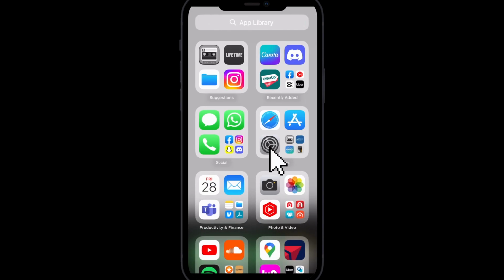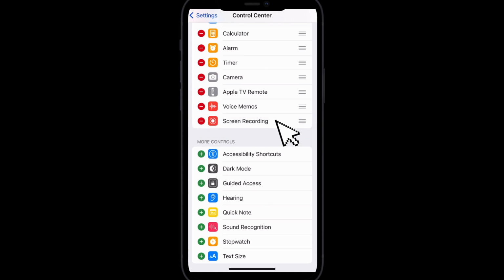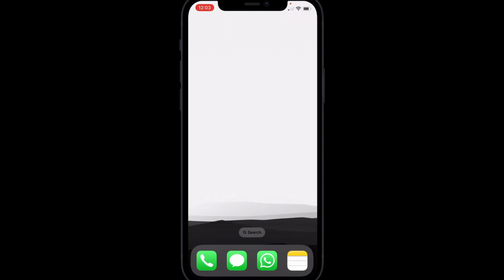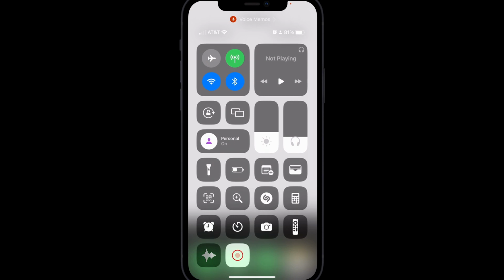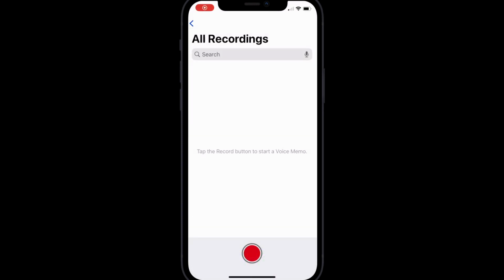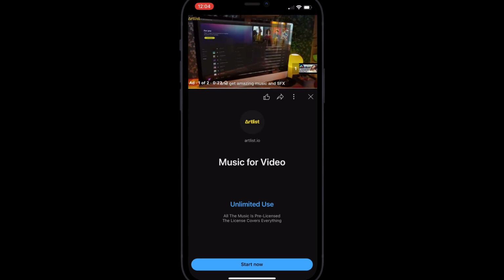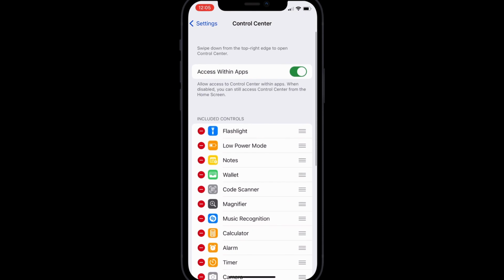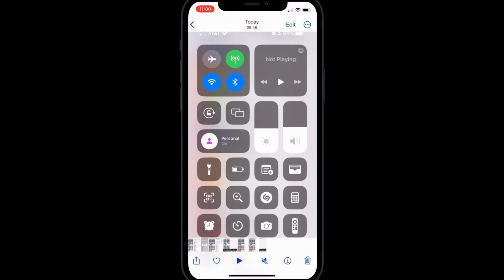How to Record Screen on iPhone with Audio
This is a quick tutorial on how to record your screen on iphone with audio.
Unfortunately, audio needs to be recorded separately but you can connect your favorite microphone or use the internal phone mic, and use the Voice Memo function to narrate while you record.
Then you just sync it in post when you edit it.
If you record youtube, Instagram, tiktok videos, the sound from the video will play in the screen recording file.